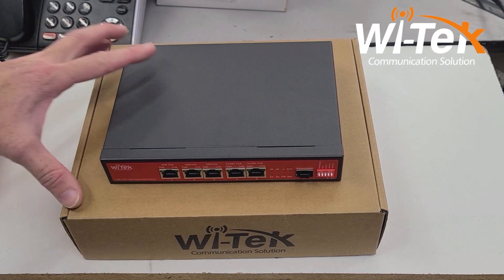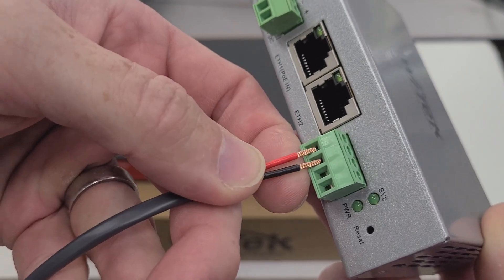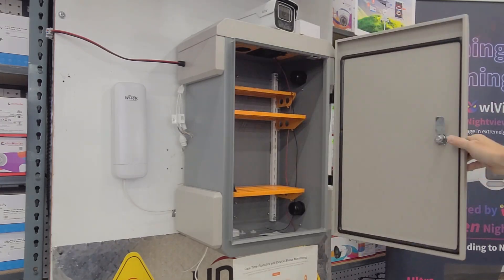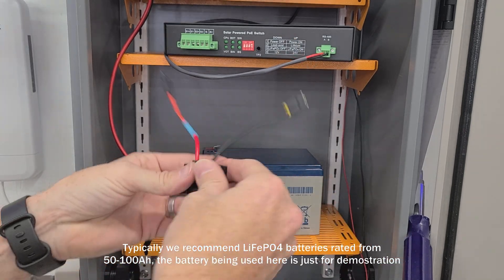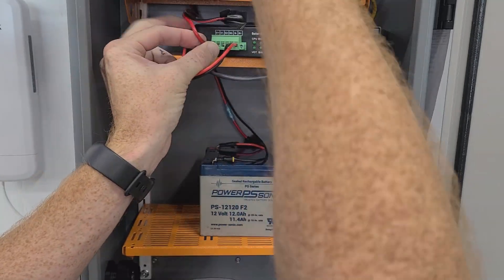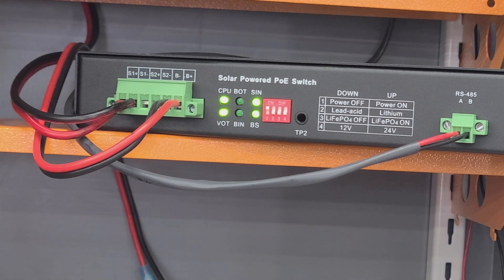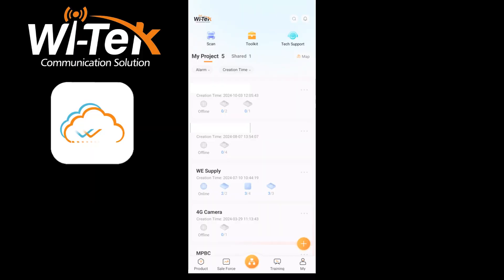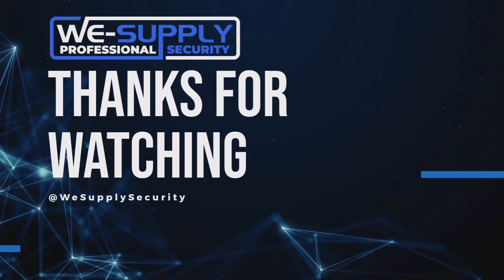Wi-Tek's Solar Powered PoE Network Switch & Remote Access IoT Controller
Check out Wi-Tek's solar-powered PoE switch with an integrated MPPT solar controller rated for up to 15 amps, this system is capable of running network equipment using just a solar panel and battery.  If you add a 4G modem or connect to it using a set of PtP antennas, then you can add the cloud IoT controller and remotely access the system to see the charge rate, load, and battery levels - allow maintenance and diagnostics to be done remotely result in a huge time savings for your team.

Demo systems are located at
We-Supply
We-Supply
4925 Mercury St